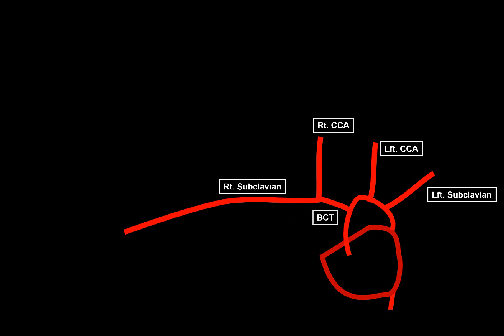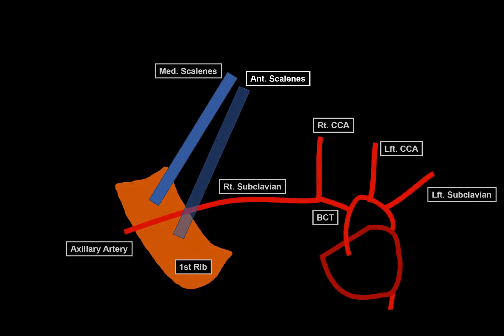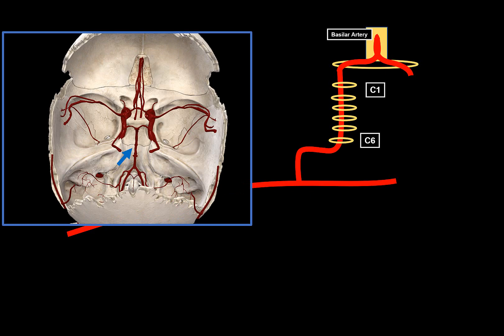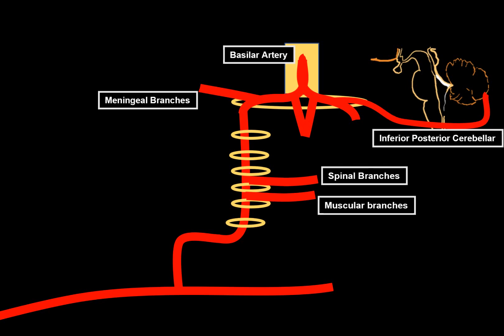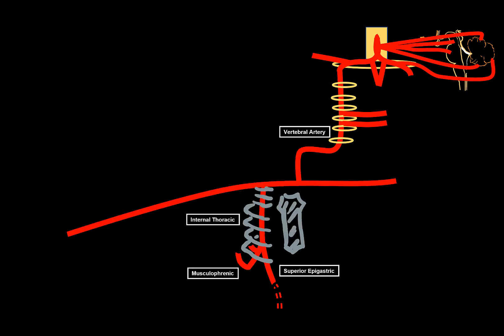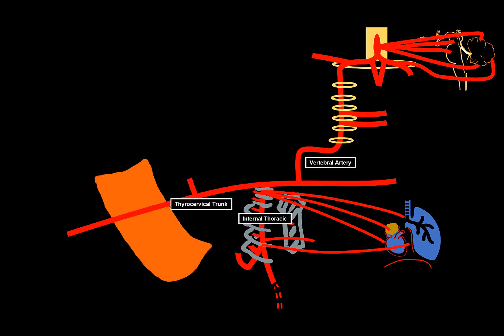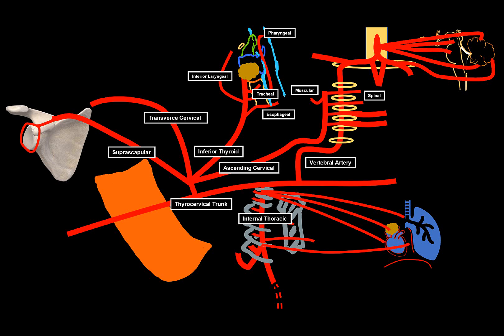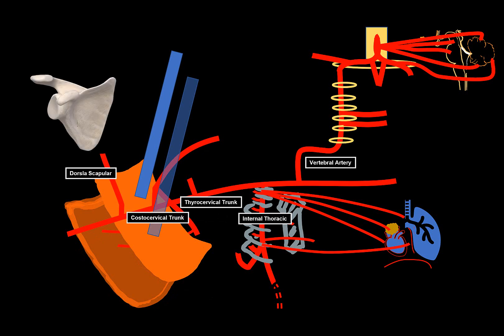Subclavian Artery Scheme (Course, Branches, Parts, Mnemonics) | Anatomy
Content:
0:00 Introduction
1:20 Dividing the Subclavian Artery
1:47 Mnemonic for Subclavian Artery
2:26 Vertebral Artery
4:47 Internal Thoracic Artery
6:21 Thyrocervical Trunk
8:16 Costocervical Trunk
8:52 Dorsal Scapular Artery

This video will cover:
 - Branches of Subclavian Artery

Subclavian Artery
 - Right Subclavian Artery comes from the Brachiocephalic Trunk
 - Left Subclavian Artery comes directly from the Aorta

Subclavian artery mneumonics: VIT. C, D (as in VITamin C, D)

1st part of subclavian:
 - Vertebral Artery
  ○ Prevertebral Part
  ○ Transverse Part:
   § Muscular Branch - for deep muscles of the neck
   § Spinal branch - upper 5th-6th cervical segments of spinal cord
  ○ Intracranial part:
   § Anterior Spinal Artery: descends along the Anterior median fissure
   § Posterior Spinal Arteries: descends along the posterolateral sulcus
   § Inferior Posterior Cerebellar artery
   § Meningeal Branch - for the posterior meninges
  ○ Basilar artery:
   § Inferior Anterior Cerebellar Artery
   § Superior Cerebellar Artery
   § Branches for pons and mesencephalon (midbrain)
   § Posterior Cerebral Artery
 - Internal Thoracic artery
  ○ Divides into 2 parts:
   § Superior Epigastric Artery (goes through sternocostal triangle and communicates with the Inferior Epigastric Artery)
   § Musculophrenic Artery - gives off anterior intercostal arteries for lower 5th-6th intercostal space
  ○ Mneumonic for branches of internal thoracic artery: PAST BPM
   § Pericardiophrenic artery
   § Anterior intercostal artery
   § Sternal artery
   § Thymic artery
   § Bronchial artery
   § Perforating artery
   § Mediastinal artery
 - Thyrocervical Trunk
  ○ Inferior Thyroid Artery. Branches of inferior thyroid artery:
   § Inferior Laryngeal branch
   § Tracheal branch
   § Esophageal branch
   § Pharyngeal branch
  ○ Ascending Cervical Artery:
   § Muscular branch
   § Spinal branches
 - Suprascapular Artery
 - Transverse Cervical Artery
  ○ Superficial cervical artery
  ○ Dorsal Scapualr artery (either from the Transverse cervical or from the subclavian artery itself (3rd part))

2nd Part of the subclavian artery
 - Costocervical Trunk
  ○ Deep cervical
  ○ Supreme intercostal artery
   § Posterior intercostal arteries

3rd Part of the subclavian artery
Dorsal Scapular artery (either from the subclavian artery or from the transverse cervical artery)